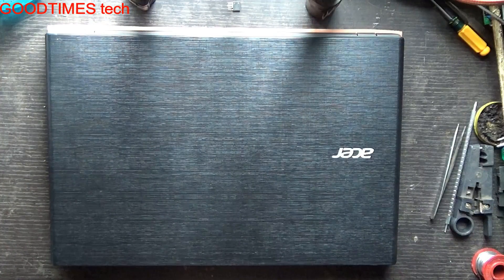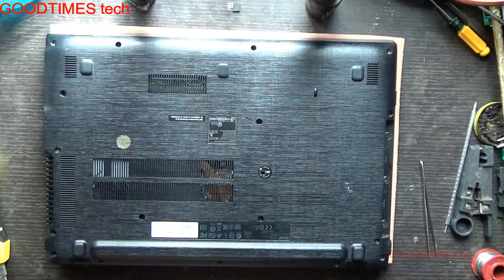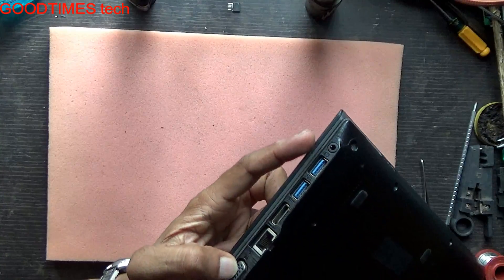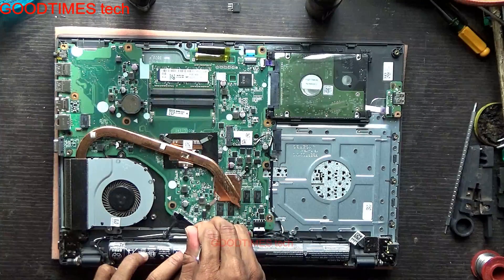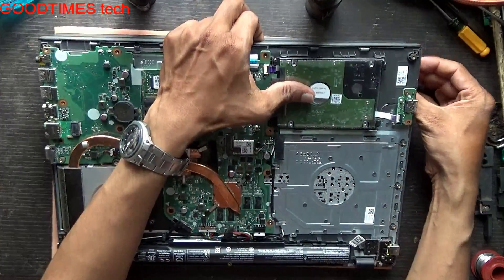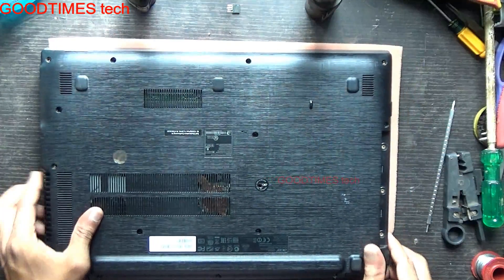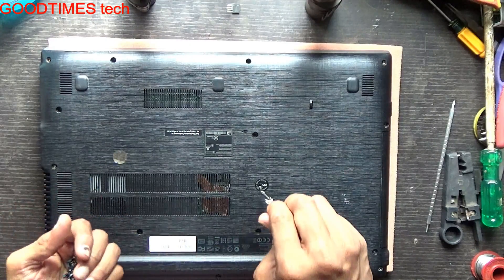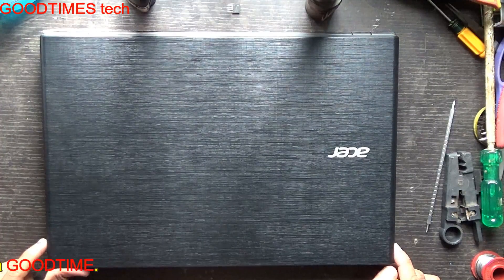Acer ASPIRE E15 Series Laptop | How to replace battery.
As battery of acer e15 series laptop is consealed inside and needs to be disassembled for replacing it, this video shows how to replace the battery.

We are a participant in the Amazon Services LLC Associates Program, an affiliate advertising program designed to provide a means for us to earn fees by linking to amazon.com and related sites/apps